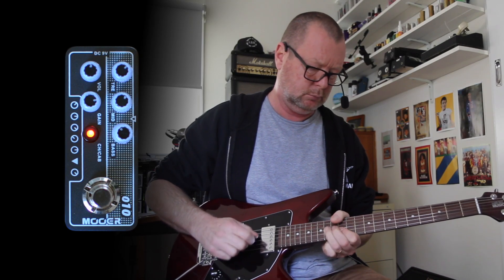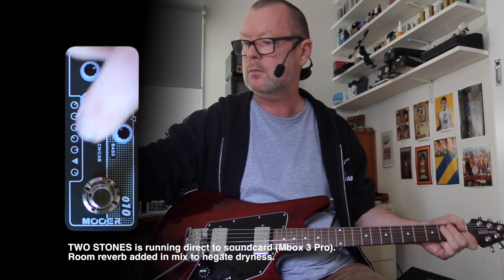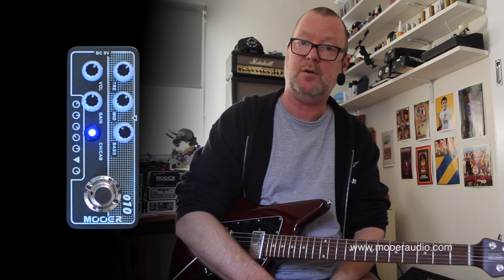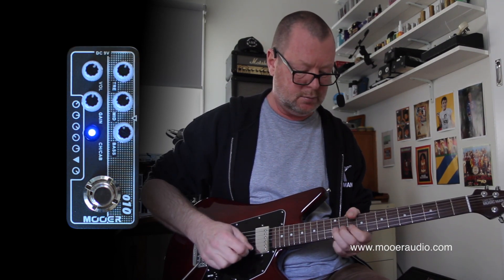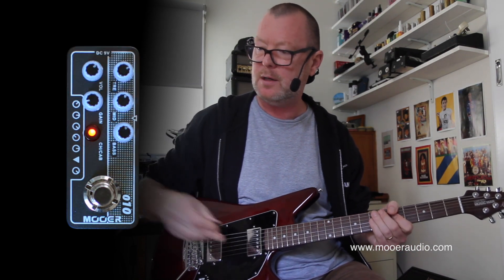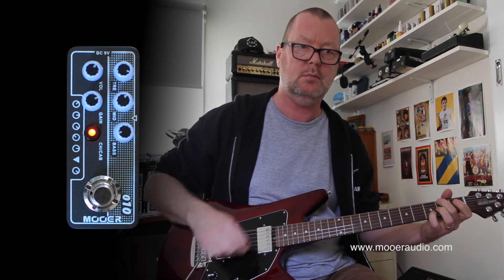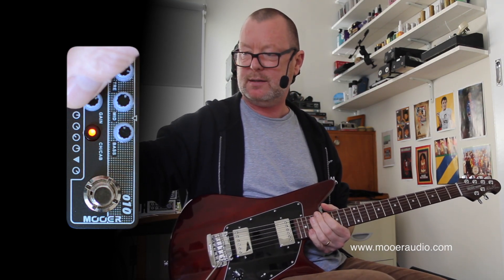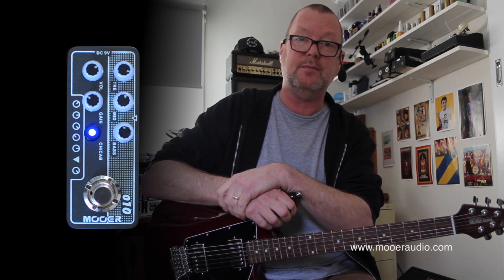MOOER: Micro Preamp TWO STONES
The Two Stones is a tiny but powerful recreation of a classic US boutique amp that tips its hat to the Dumble range. The Two Stone offers creamy cleans and a smooth, midrange-y overdrive that the real amp is coveted for, in a two-channel configuration, with or without cabinet simulation, for direct or power amp/cab use.

For this video I have chose to run it direct to my Mbox 3 Pro soundcard to show off all of its features. You could, if you wished, run it without the Cab Sim engaged to the effects return of your guitar amplifier and use the footswitch as a channel selector (can also be used as standard ON/OFF switch). Do the Micro Preamps sound good? I think they sound great. As an inexpensive alternative to a real amp they compete very strongly indeed.

"MOOER micro preamps are sonically accurate digital recreations of the preamp sections of popular tube amplifiers. We have developed these by directly analyzing real tube amplifiers using a brand new technology to capture their sound, dynamics and response. Each Micro Preamp comes complete with dual channels, integrated speaker cabinet simulation and dual operating modes to suit the needs of all users."

Guitar: 2016 Ernie Ball Music Albert Lee HH (stock).
Amp: MOOER Micro Preamp US Classic Deluxe
Extra effects: Fractal Audio REVERB plug-in
Cables: Goodwood Audio and Providence
Power Supply: Voodoo Lab MONDO
Mic: Samson Airline77 (me)
Camera: Canon 60D (me) and Nikon D5100 (pedal)
Software: Logic Pro X, Waves L3-16 Limiter (to keep levels in check at output), Apple Final Cut Pro X (video editing and Youtube compression).